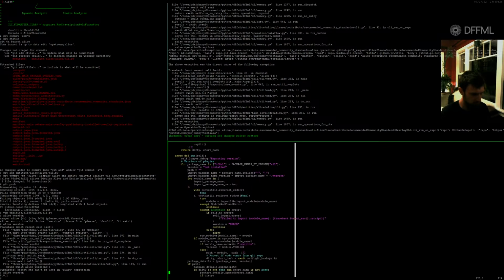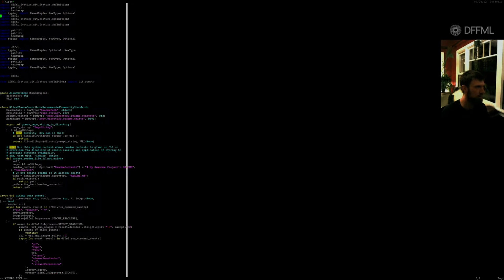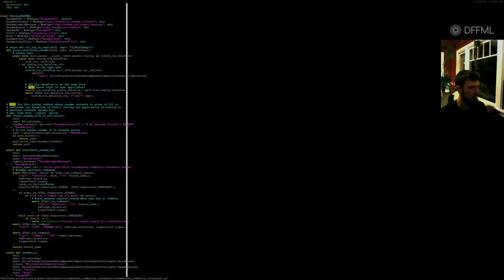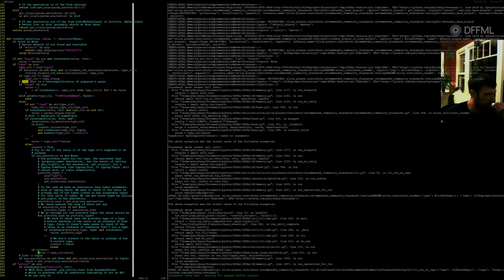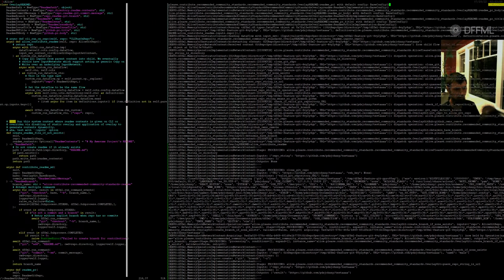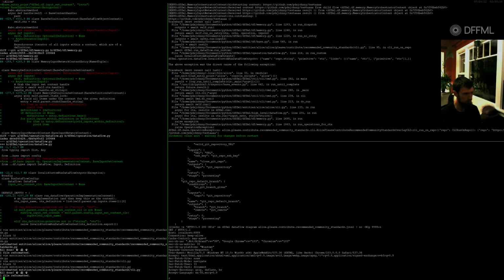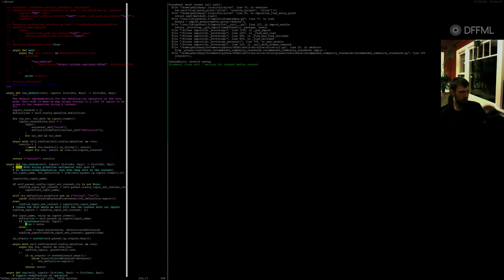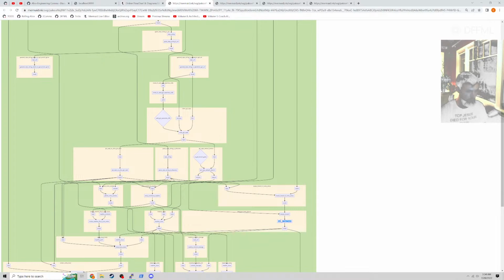Coach Alice: Volume 1: Part 41: Preliminary Input to System Context Creation